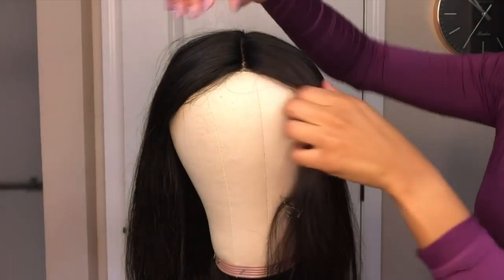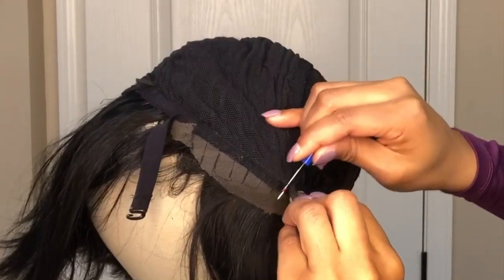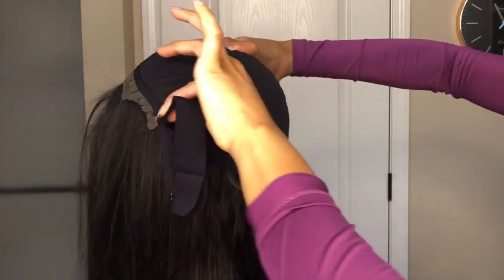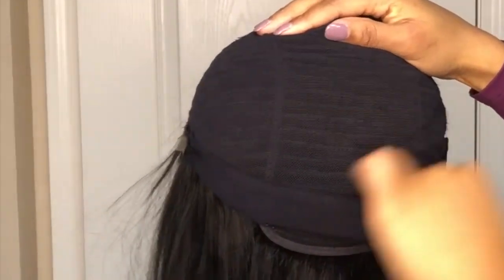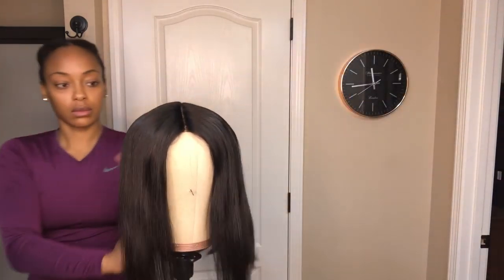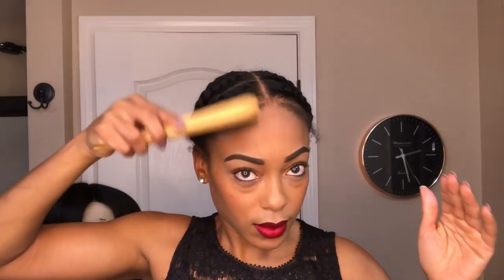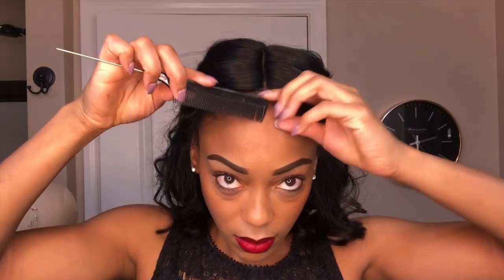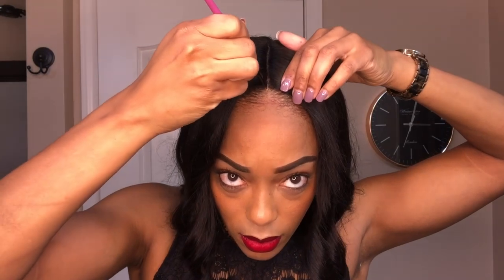Lace Front Wig for Beginners | How to: CUSTOMIZE & STYLE YOUR UNIT LIKE A PRO!!!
Hey, y'all!!  I learned so much doing this video.  I'm new to wigs and your feedback on my last video was so very helpful!! Thank you!  Much love !!